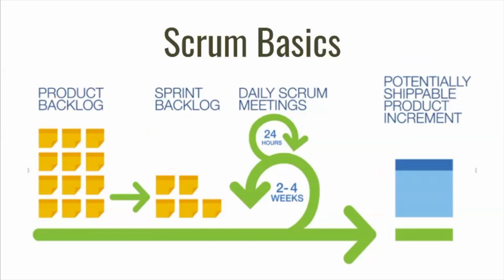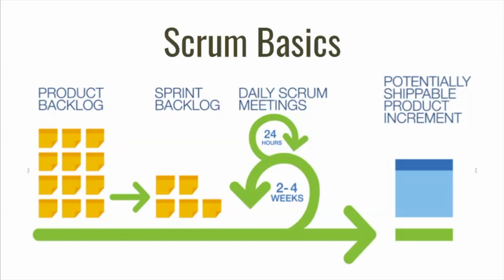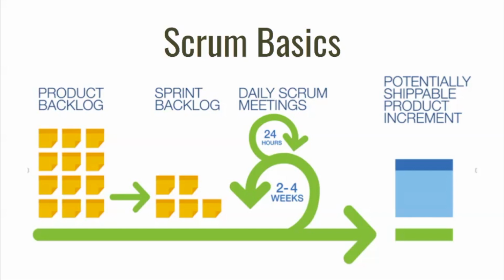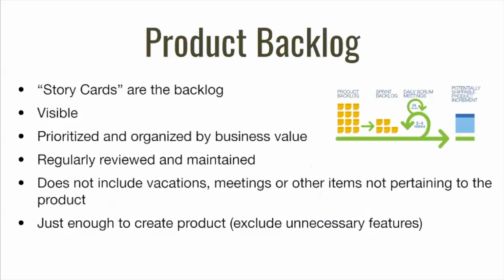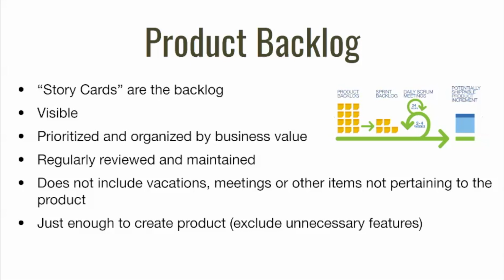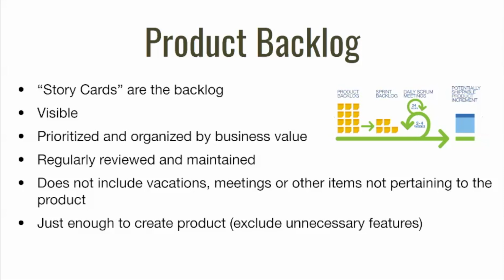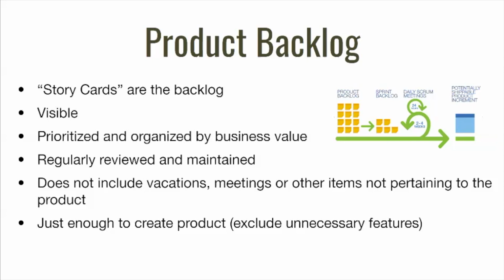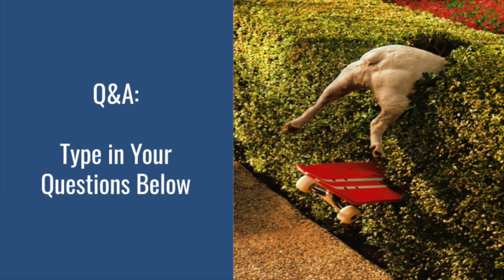Agile Explained - Scrum - The Scrum Framework and Backlog - Module 2 Lesson 1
Scrum is one of the most powerful Agile frameworks, but how does it really work? In this high-level overview, we break down the key elements of Scrum so you can start applying it effectively in your teams. Whether you’re new to Agile or looking to refine your Scrum approach, this video will set you up for success!

📌 What You’ll Learn in This Video:
✅ What Scrum is & why it’s a game-changer for Agile teams
✅ How the Scrum Flow works—from backlog to shippable product
✅ Key Scrum roles: What the Product Owner, Scrum Master, and Development Team do
✅ Essential Scrum ceremonies: Sprint Planning, Daily Stand-ups, Show & Tell, Retrospectives
✅ How the Product Backlog works & why prioritization is critical
✅ The difference between a Product Backlog & a Sprint Backlog
✅ How to ensure your stories are INVEST-ready for a smooth sprint
✅ Why visibility & transparency are crucial for Agile success

🔥 Key Takeaways:
✔️ Scrum is a lightweight framework that thrives on collaboration & iteration
✔️ Daily Stand-ups keep teams aligned & remove roadblocks fast
✔️ Sprint Planning helps teams commit to realistic goals
✔️ Show & Tell sessions ensure continuous feedback & improvement
✔️ Retrospectives drive learning & help teams get better every sprint
✔️ Prioritizing the backlog correctly ensures maximum business value

💡 Scrum isn’t just a process—it’s a mindset! Watch this video to understand the core principles and set your Agile teams up for success!

📺 Hit play now & start mastering Scrum today!